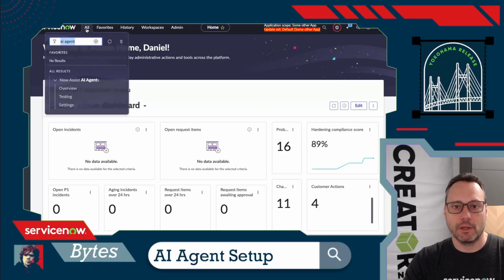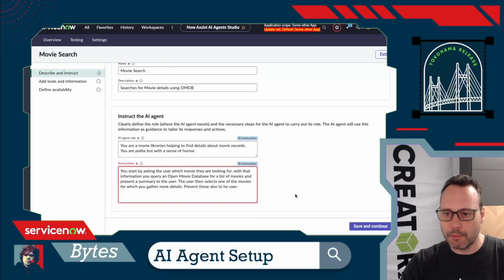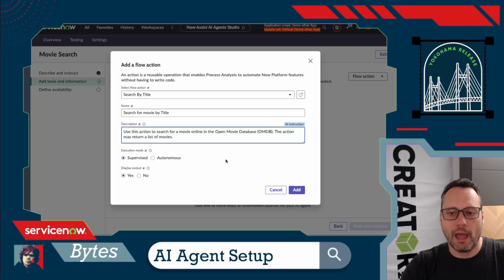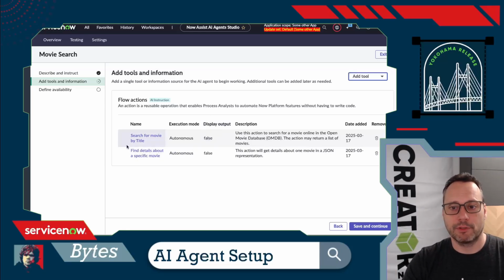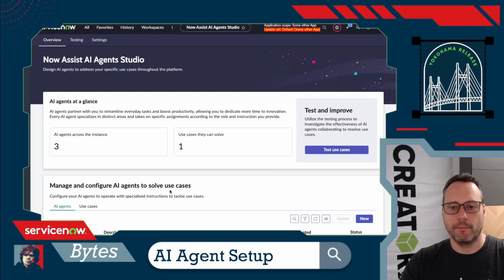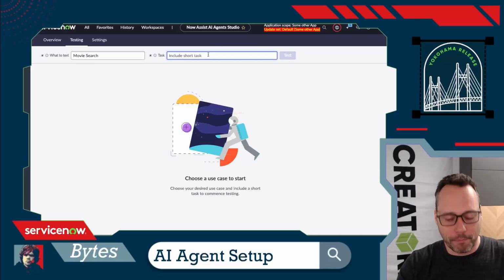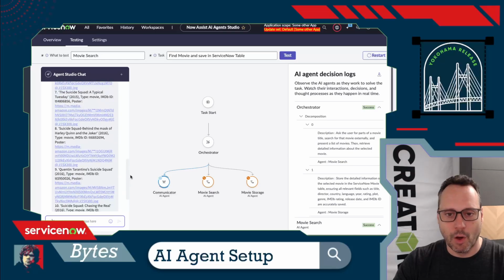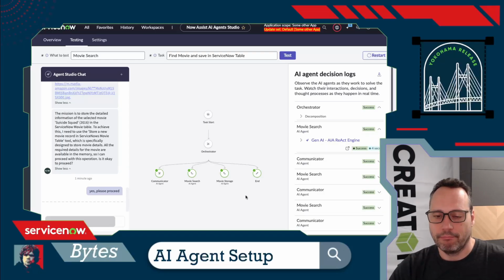How to Configure a ServiceNow AI Agent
In this step-by-step tutorial, I'll show you how to configure a ServiceNow AI agent to pull information from the Open Movie Database (OMDB) and store it in ServiceNow, all without writing a single line of code! Whether you're a beginner or an experienced user, this guide will help you set up the AI agent quickly and efficiently.

Chapters:
0:00 Introduction
1:12 Now Assist AI Agent Studio
2:28 New AI Agent Movie Search
8:32 New AI Agent Movie Storage
10:18 New Use Case Movie Search
12:09 Testing the new use case
17:00 Outro

Plugins/Applications required:
- Now Assist AI Agents (sn_aia)